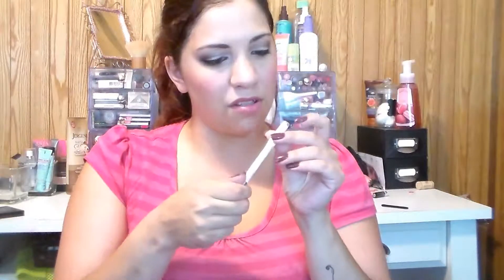Ipsy Reveal: September 2014 | ♡ JustaGirlx826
‘Ello, cupcakes!

Here is my September monthly Ipsy reveal. What do you guys think? What did you get? Did anyone else end up getting that Pacifica nail polish?

♡ Kiss Kiss.

♡ Find me!
V L OG  C H A N N E L | NavyWifeLifeVLOGs

I N S T A G R A M | @justagirlx826

E T S Y  S H O P | Love of Filo

Nails- Revlon "Seductive"
Lips- Maybelline "Mirrored Mauve"

Hello gorgeous! Thank you for stopping by my channel! My name is Becca, I am a twentysomething year old, semi-crunchy momma of 2 sweet little boys, 2 pups & 2 kittys. I'm not going to say I'm a beauty guru or that I "know it all" regarding makeup because that surely isn't the case! I love makeup, fashion, & organizing stuff! So to say I'm a "guru" of anything is a lie. I'm just a girl... who loves makeup! I am currently going to college to become a vet tech where I hope to fulfill my need to save all the furry woodland creatures. Youtube is my outlet to express my deep love of makeup & all things fashion {it’s also how I convince my husband that I NEED all of it. Hahah}. I never thought that I would be sitting here, in front of a camera, talking to you… my new makeup BFF! I appreciate all the love & well wishes you & so many others have bestowed upon me.  Here’s to many more adventures with you. Xox. ♡

FTC- All items were purchased with my own resources, unless otherwise noted. I don't accept money in exchange for positive reviews.